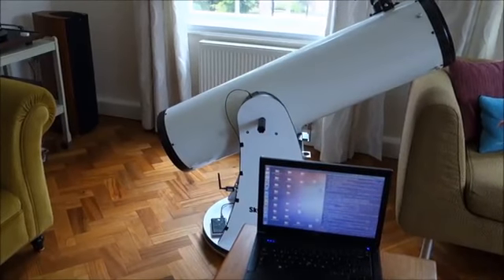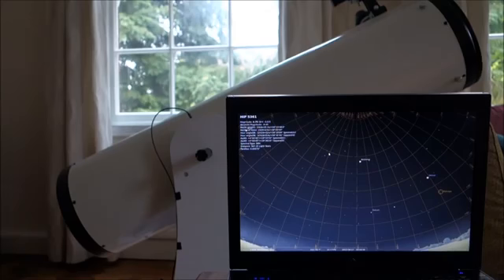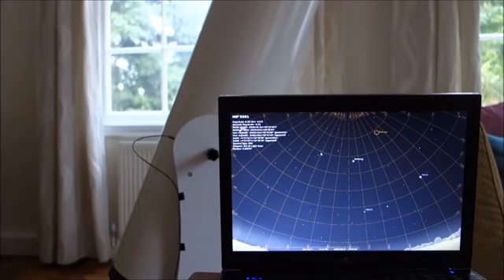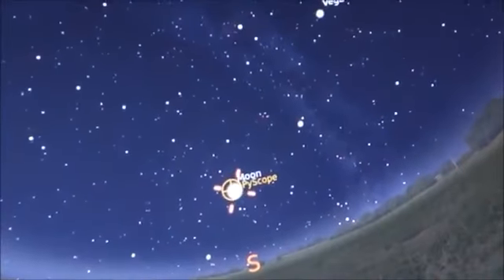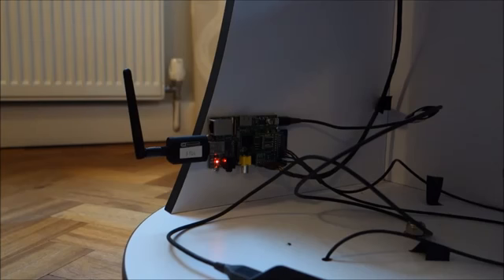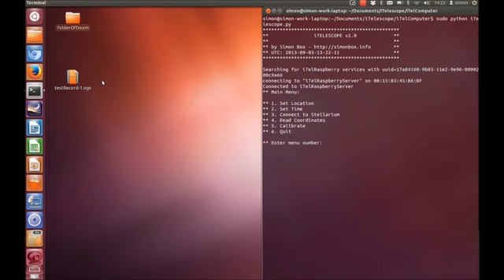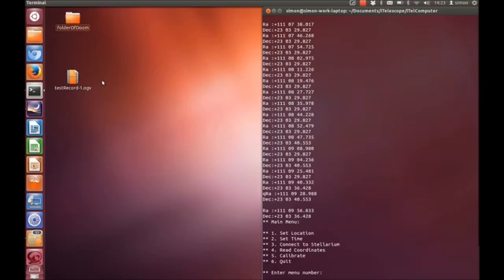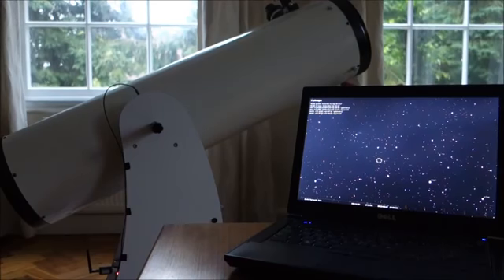Telescope Raspberry Pi Stellarium iTelescope